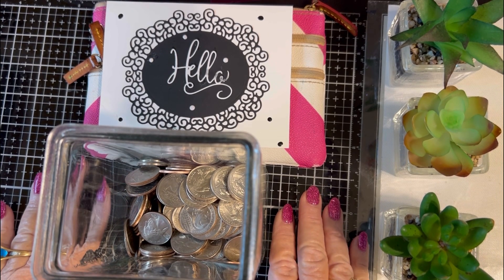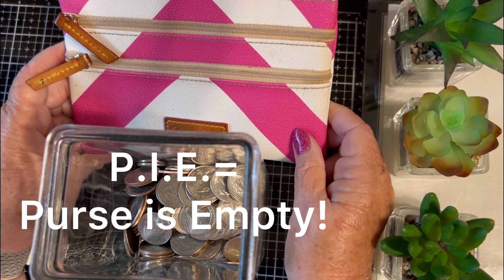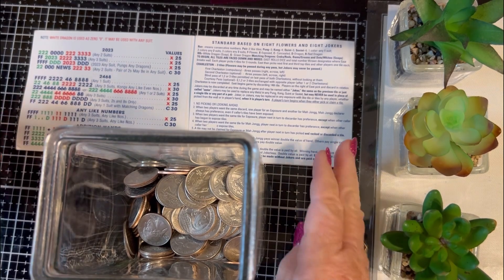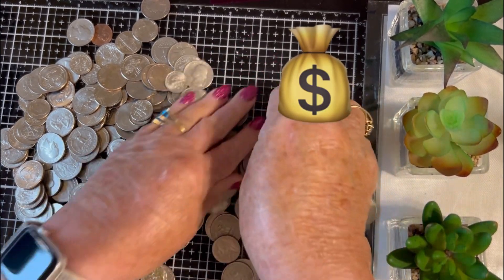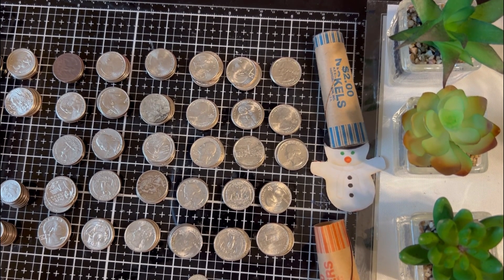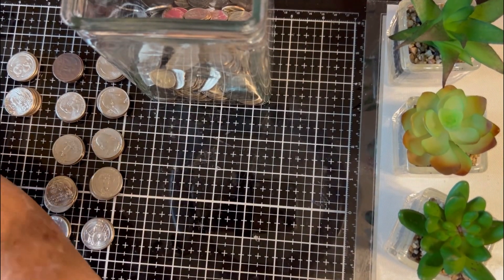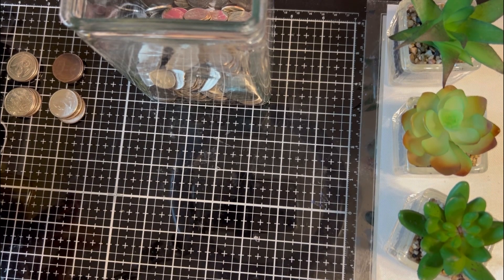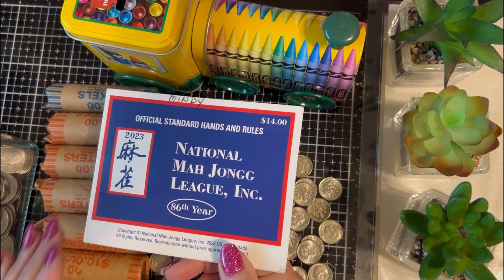Change Counts! Counting up my Mah Jongg winnings! Plan for Next Year! New Sinking Fund!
Counting my mah Jongg winnings and using them to start a new sinking fund!